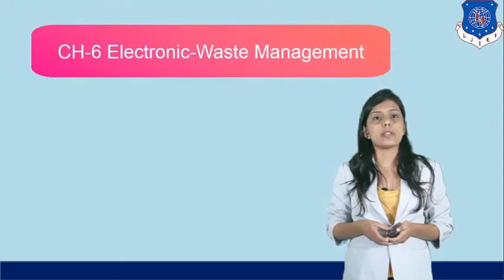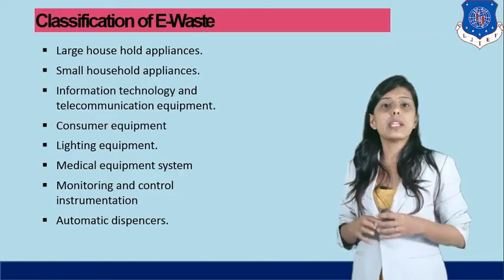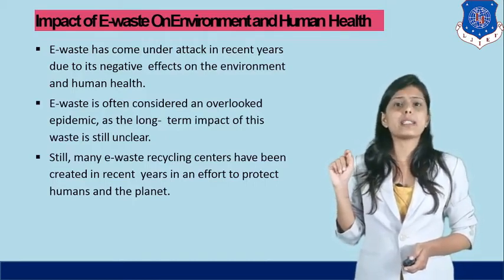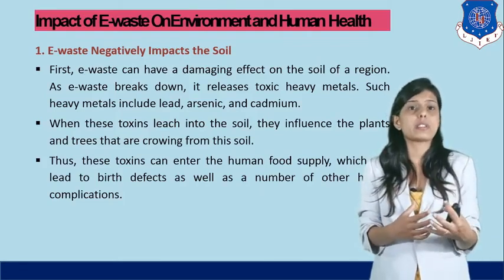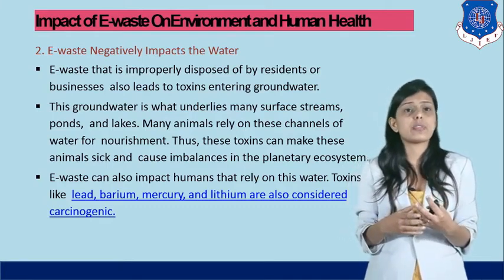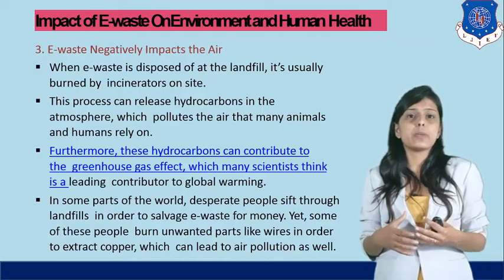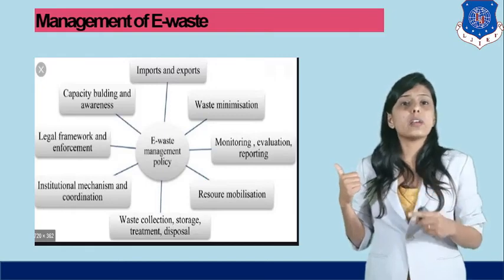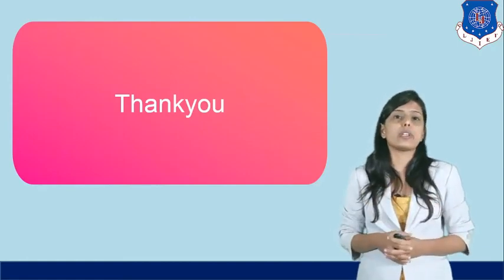Lec-12_Electronic waste| Environmental Science | First Year Engineering